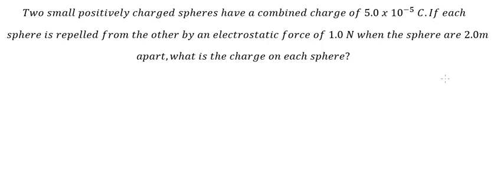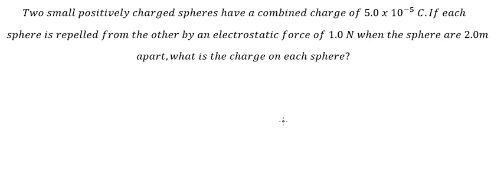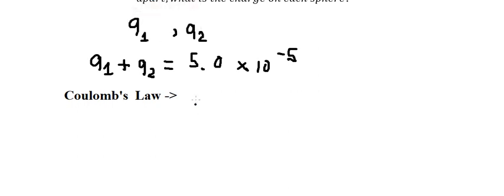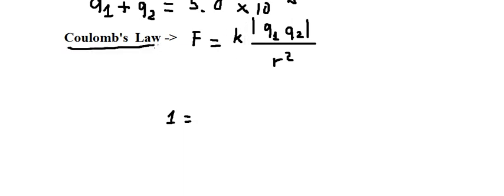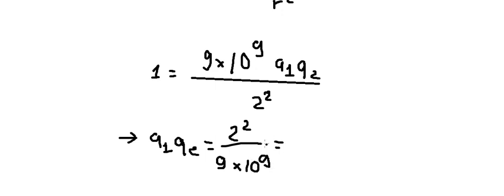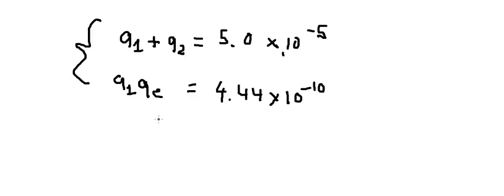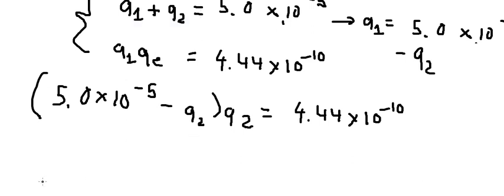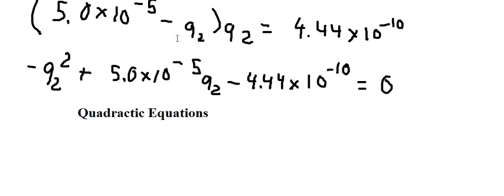Physics Help: Two small positively charged spheres have a combined charge of 5.0 x 10^(-5) C.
Full question:
Two small positively charged spheres have a combined charge of 5.0 x 10^(-5)  C.If each sphere is repelled from the other by an electrostatic force of 1.0 N when the sphere are 2.0m apart,what is the charge on each sphere?